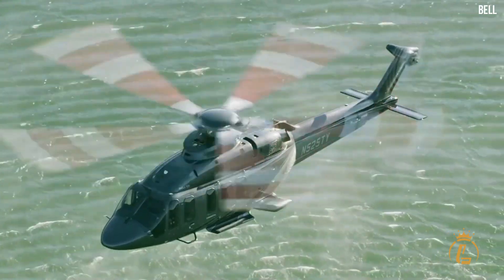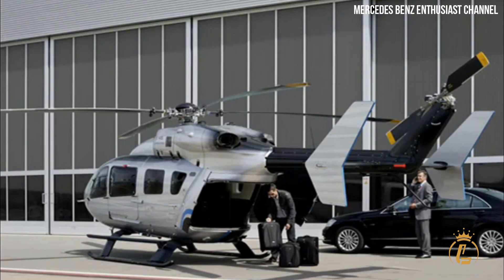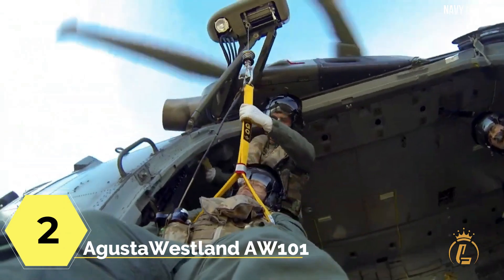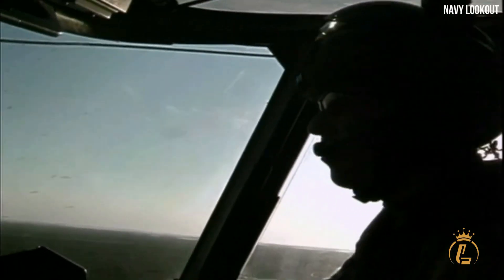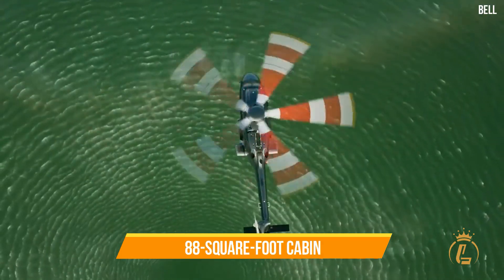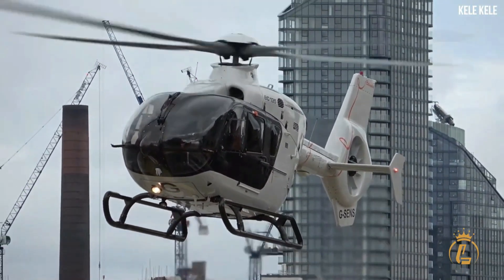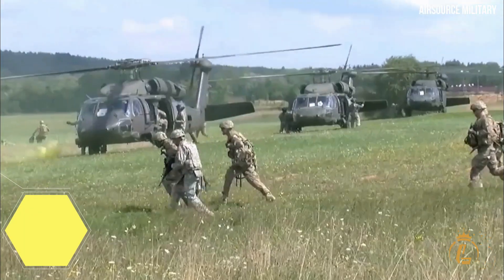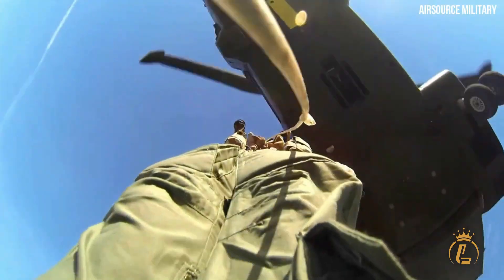Top 7 Best Luxury Private Helicopters (MD 600N, Bell 525 Relentless, EC 135)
Top 7 Best Luxury Private Helicopters

Helicopters are types of rotorcrafts that use lift and thrust supplied by the rotors which allow them to take off and land vertically, it’s a good choice for congested areas as they can maneuver effortlessly in seemingly congested or isolated sites. This type of air transportation is commonly used for short-time travel and leisure purposes. In this video we’ll take a look at the top 7 Luxury Private Helicopters on the market!

Top 1: Eurocopter Mercedes-Benz EC145
Top 2: AgustaWestland AW101
Top 3: MD 600N
Top 4: Bell 525 Relentless
Top 5: Eurocopter Hermes EC 135
Top 6: Sikorsky S-92 VVIP Configuration
Top 7: Sikorsky UH-60 Black Hawk